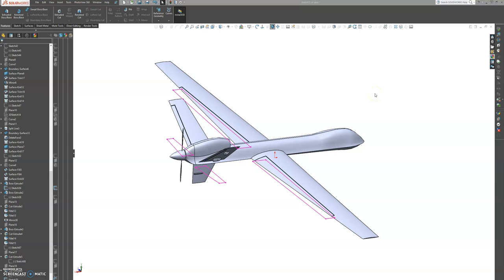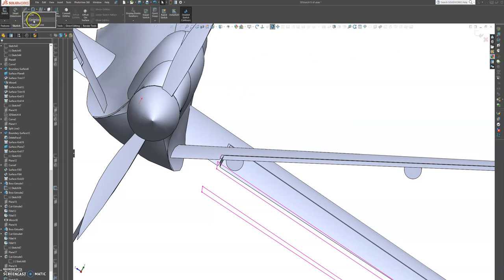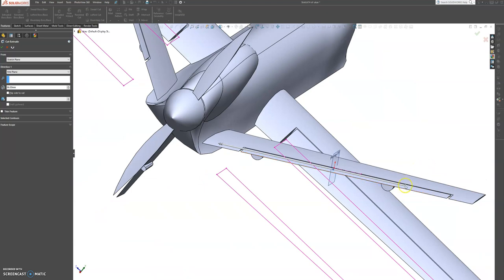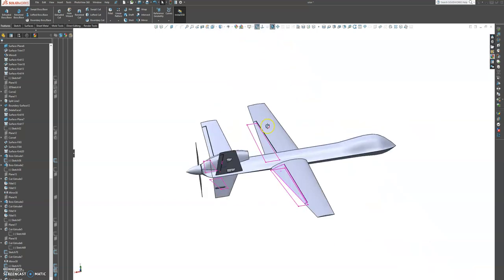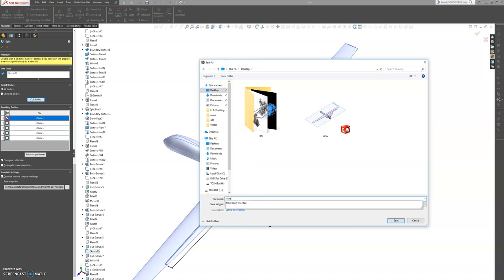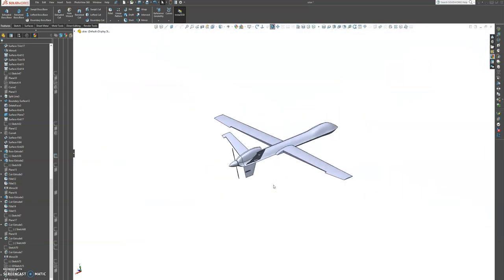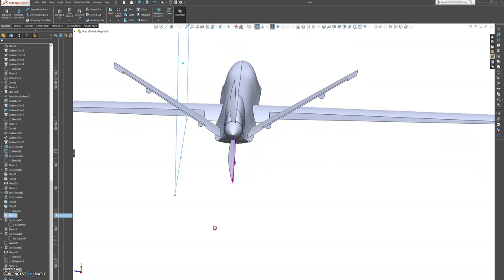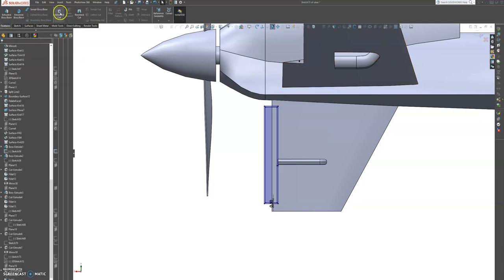Area 51-uav-solidworks tutorial part-17